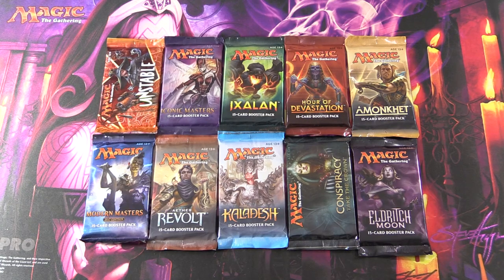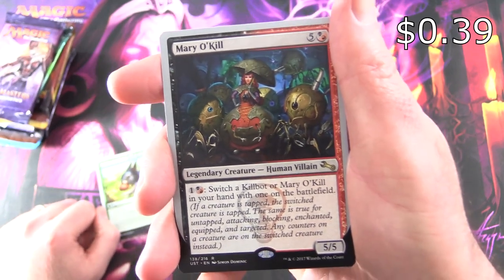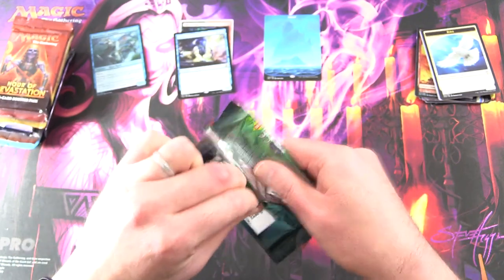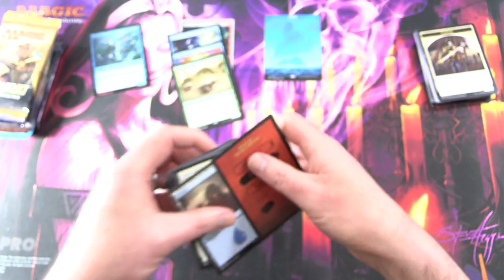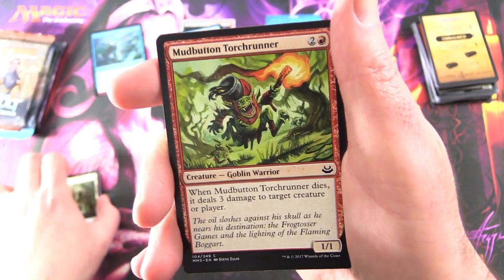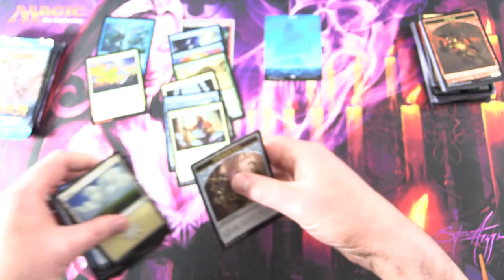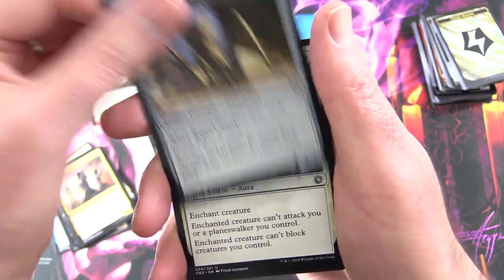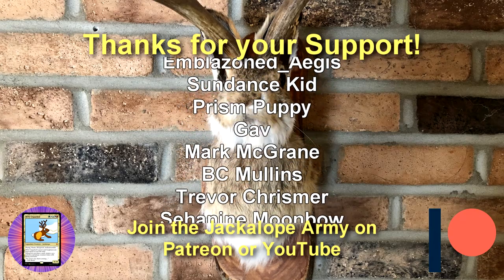Opening Every Pack of MTG Cards (Nearly) Ep.3 - Unstable-Eldritch Moon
Unpacking every Magic: The Gathering pack from Unstable back to Eldritch Moon on our journey to open nearly every MTG pack in history. This is episode #3 in a new series!